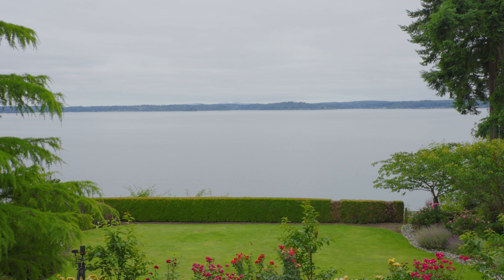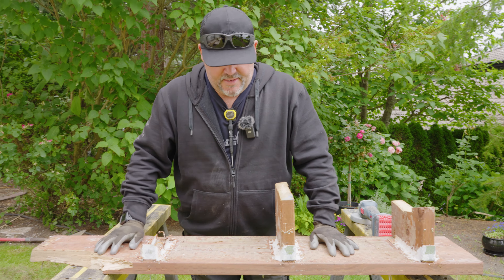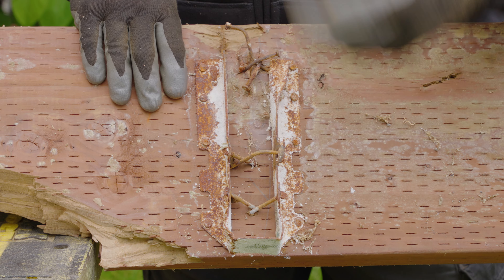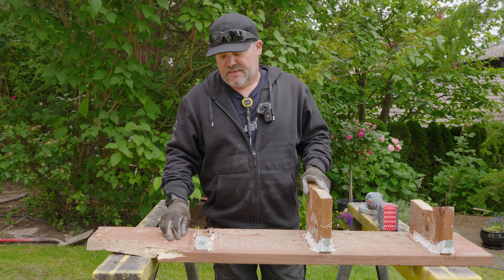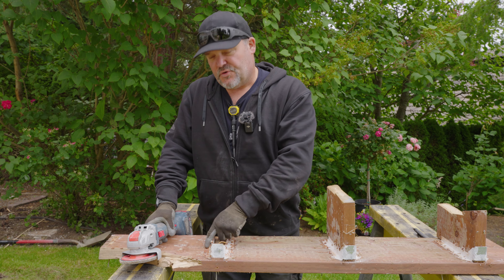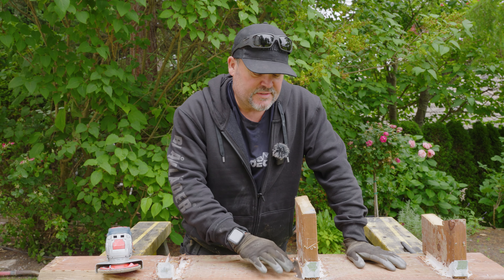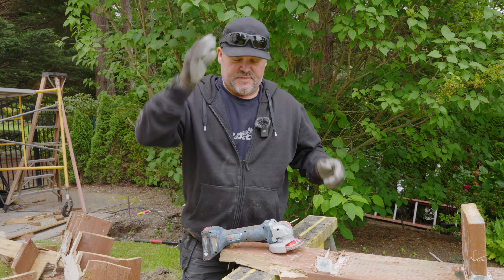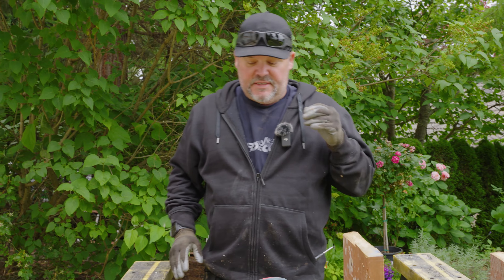Why Living Near Salt Water Can Be Problematic || Dr Decks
Today I'm going to be showing and telling you why if you don't have the right type of metal connections for your deck. It can even end up being dangerous if you're not aware of it and don't do anything about it.